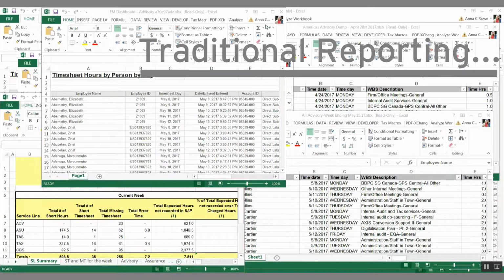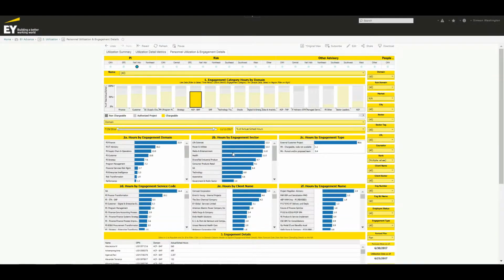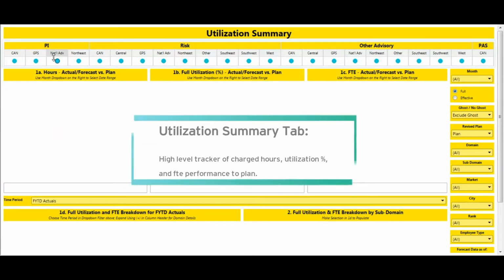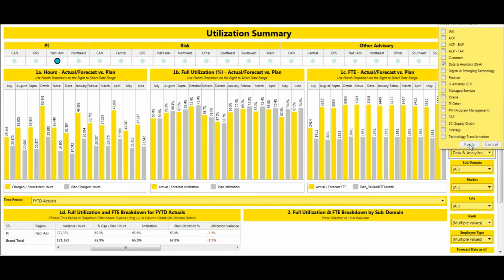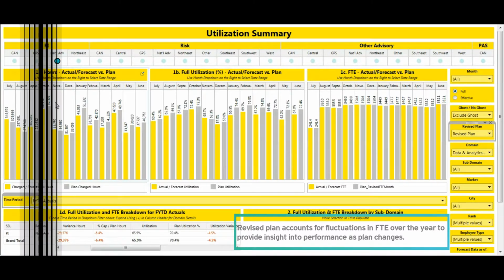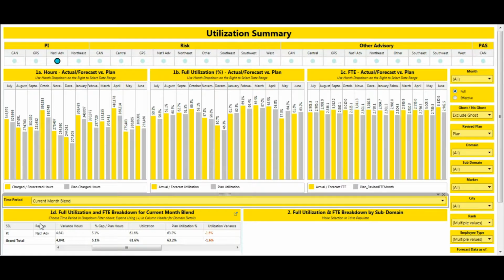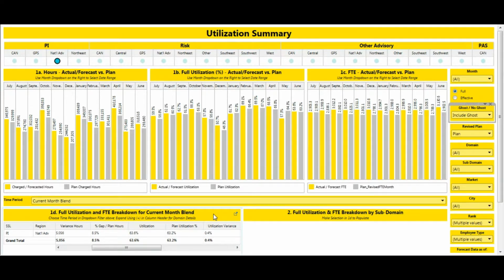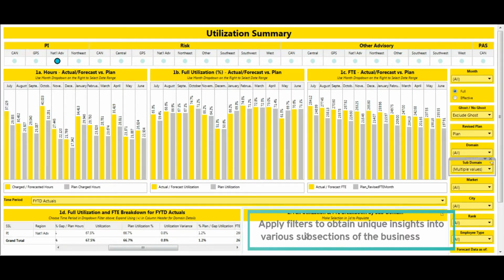EYAdvancePromo vF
EY Advance Promo